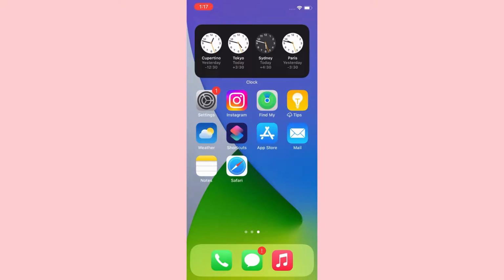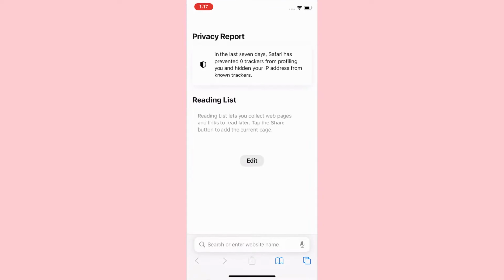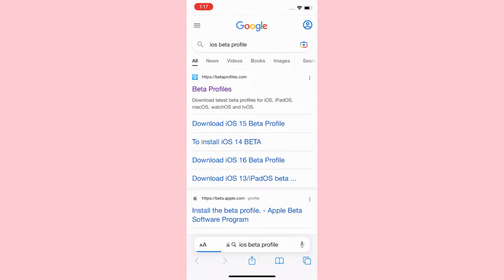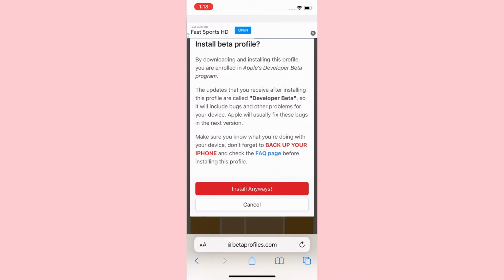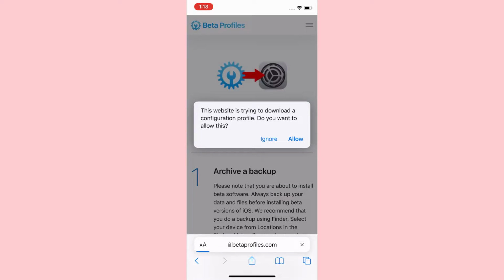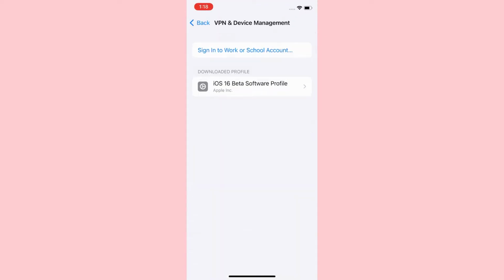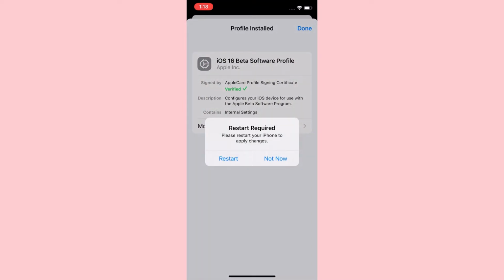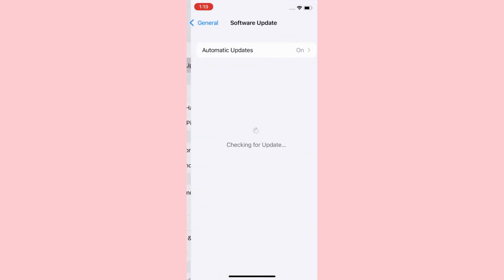iOS 16 Developer Beta Not Showing in iPhone & iPad | How to Download and Install iOS 16 on iPhone.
In this Video I am Going to Show You How to Install iOS 16 Beta on iPhone for FREE With NO Developers Account.
Watch the video till the end to know the procedure.